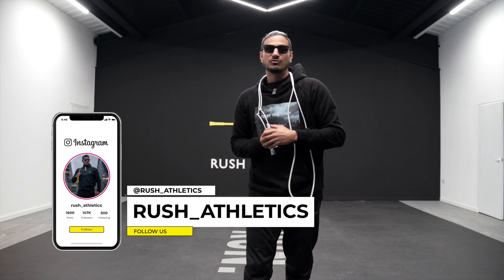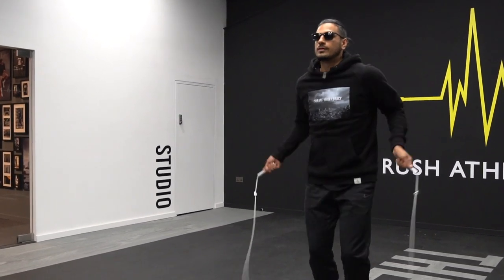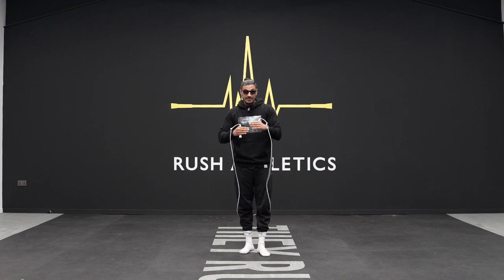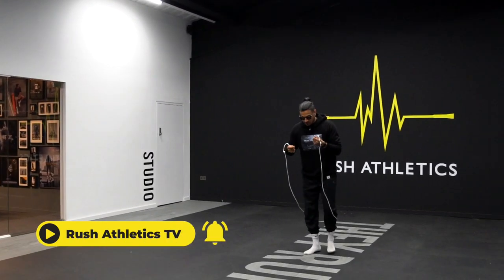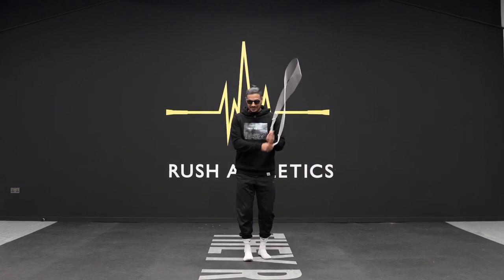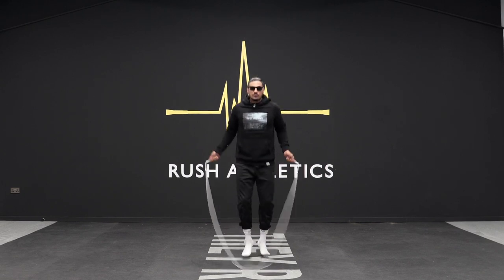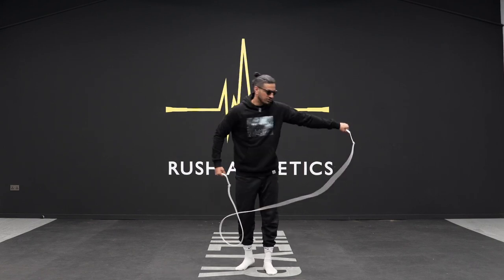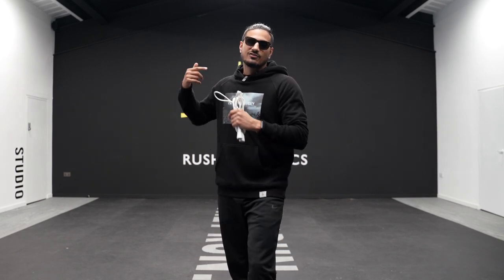This one concept will change the way you jump rope (FOREVER!)